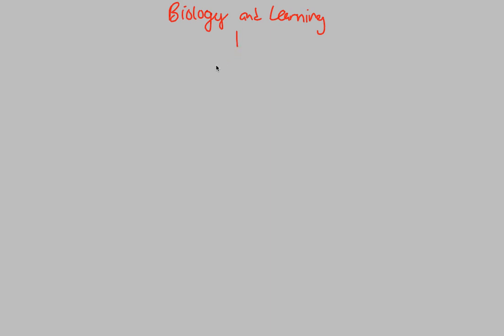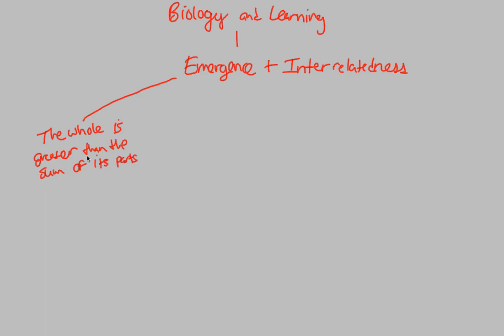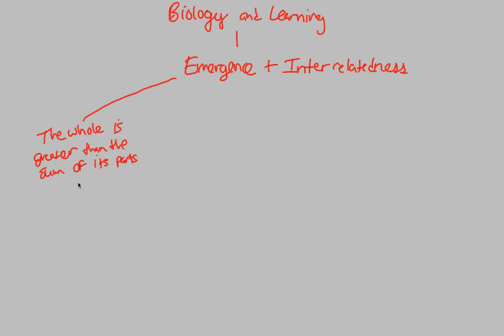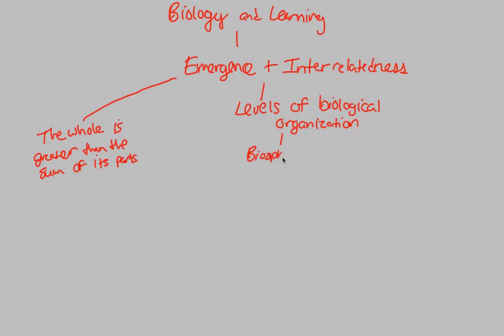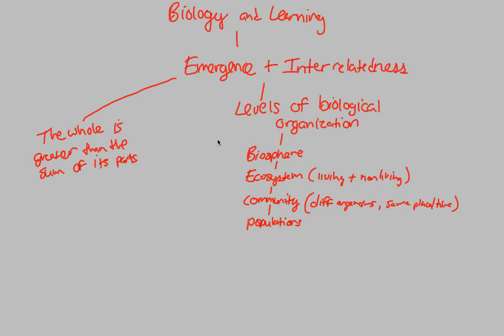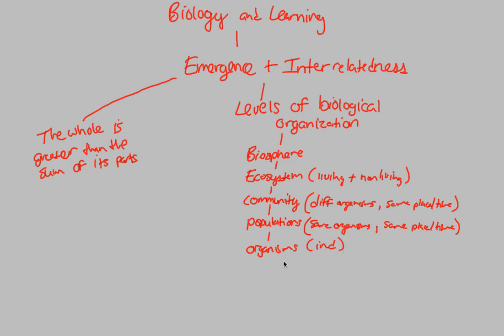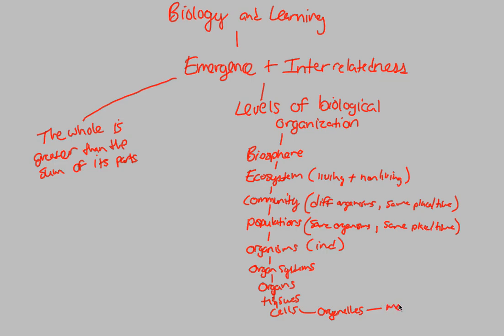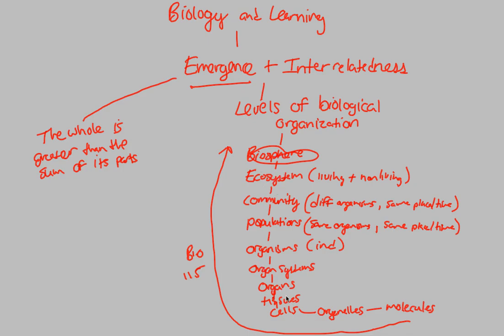Biology and Learning - Emergence and Interrelatedness | BIALIGY.com